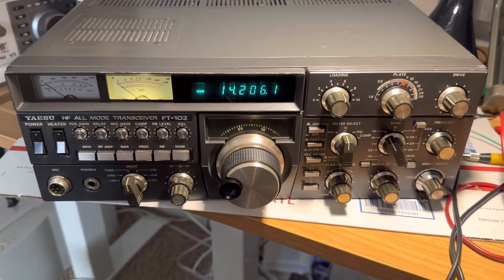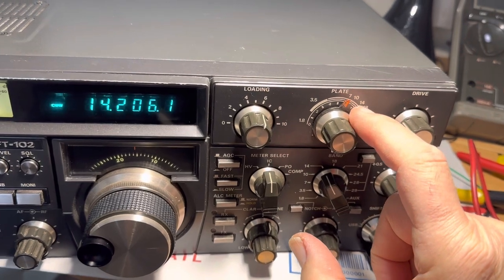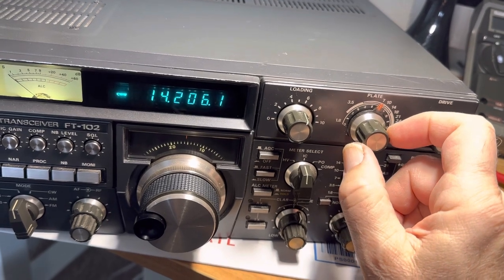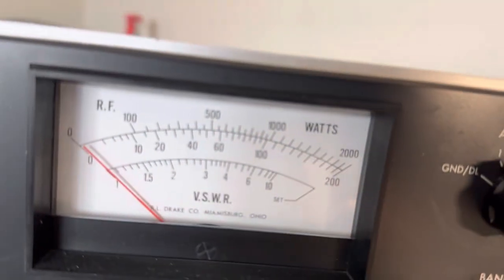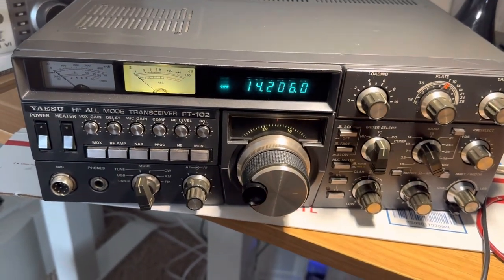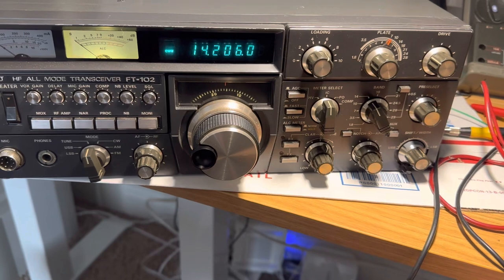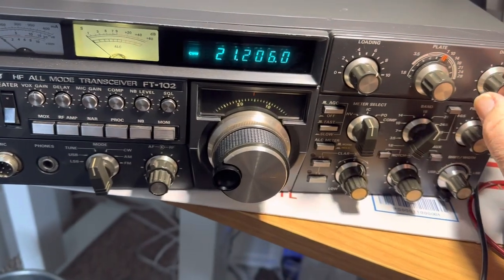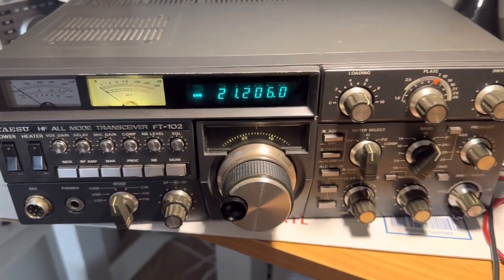Yaesu FT-102 is a transmitting powerhouse!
Three 6146 final tubes AT 900 volts